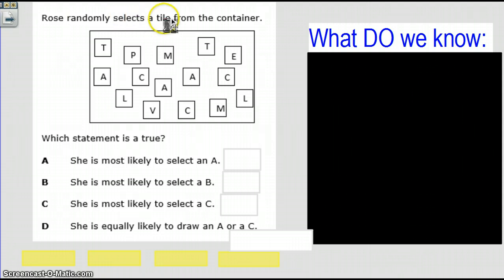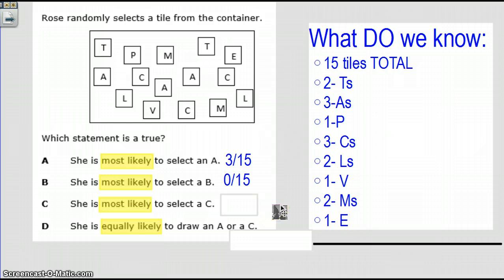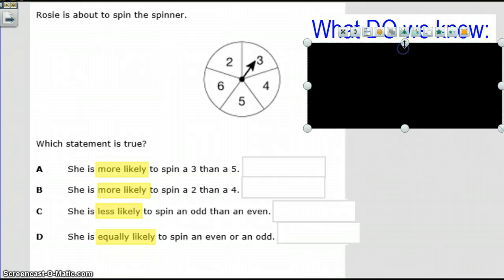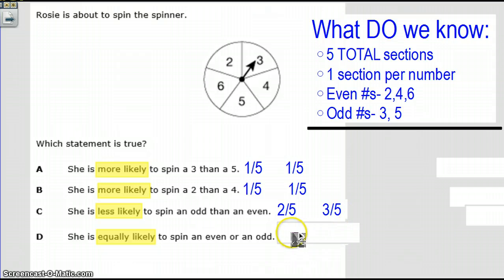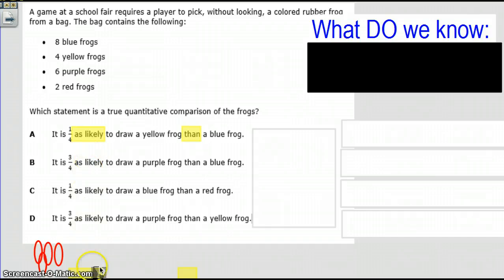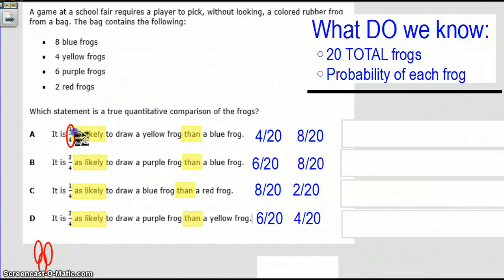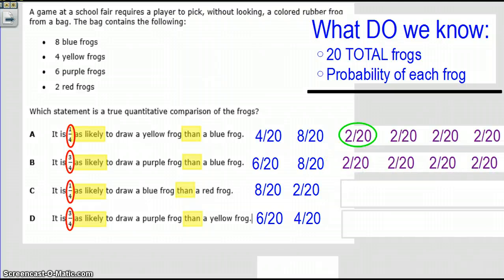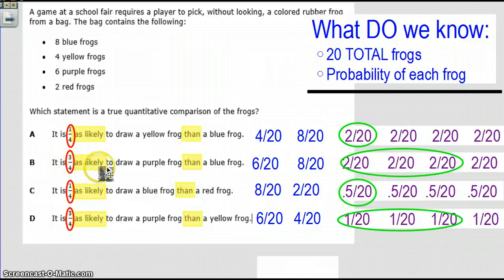Qual and Quan Prob DIY #2 ANSWER KEY